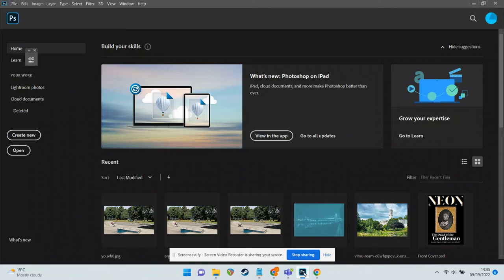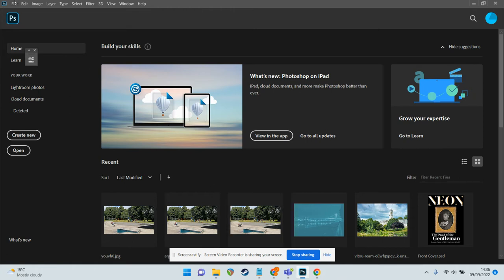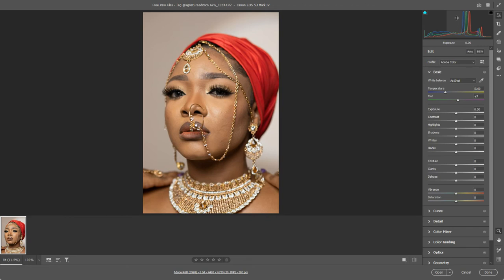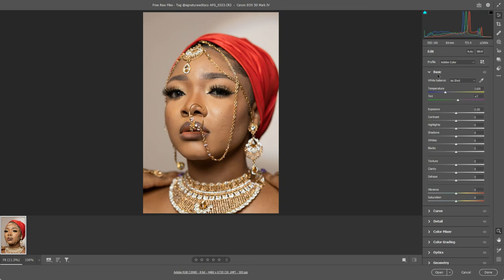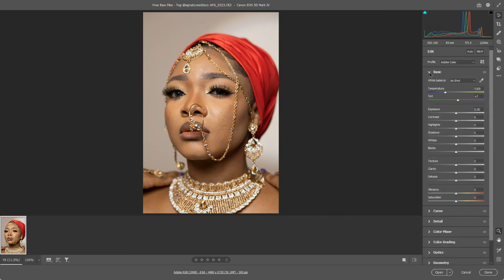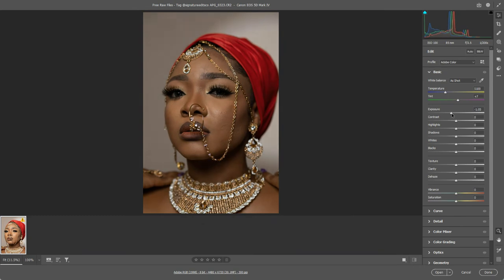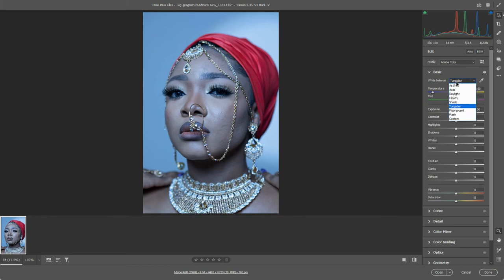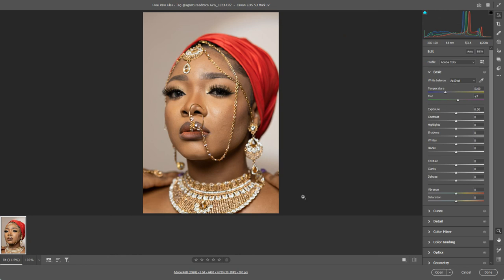RAW 1: Opening an image, changing exposure and white balance